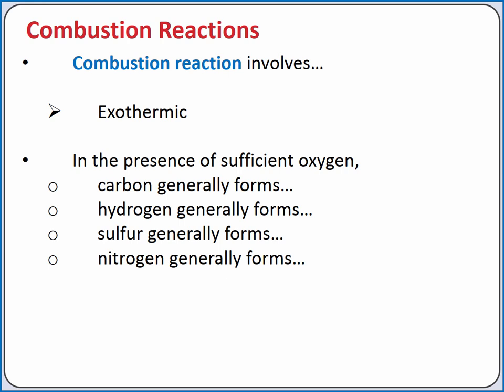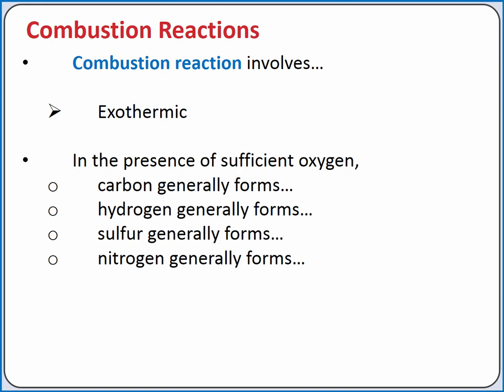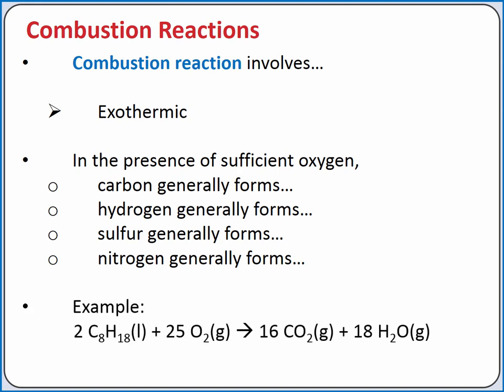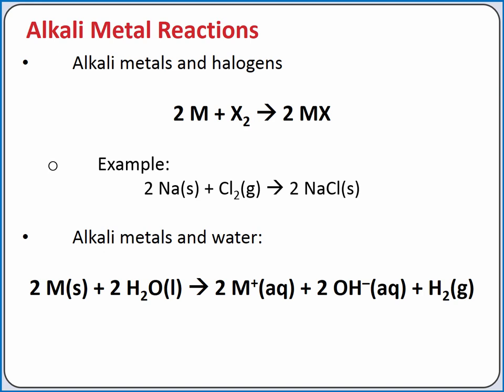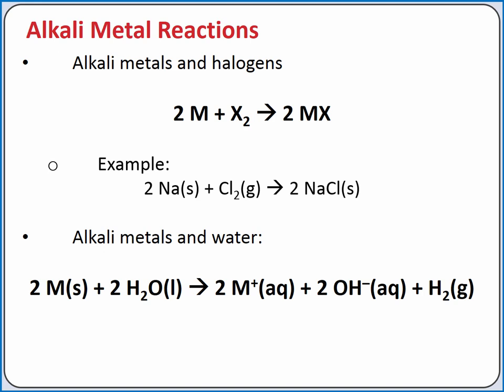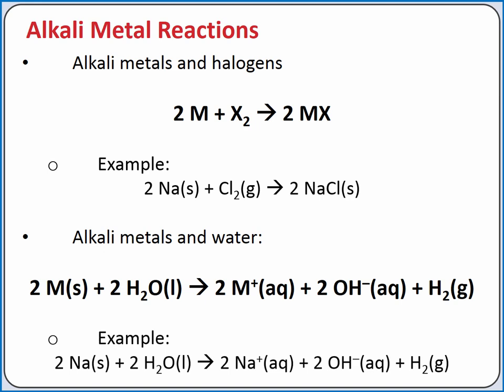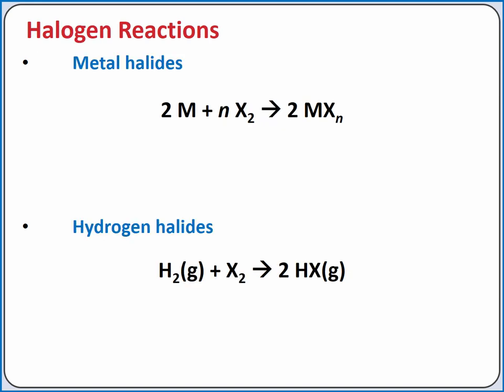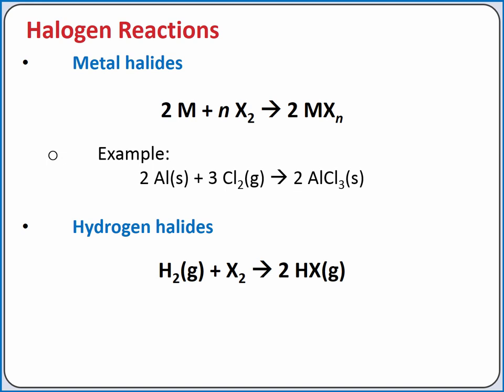CHEMISTRY 101 - Combustion reactions, reactions with alkali metals, and halogen reactions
Learning Objective: Practice writing equations for combustion reactions and the reactions of alkali metals and halogens.

Topics:   alkali metal, halogen, combustion reaction